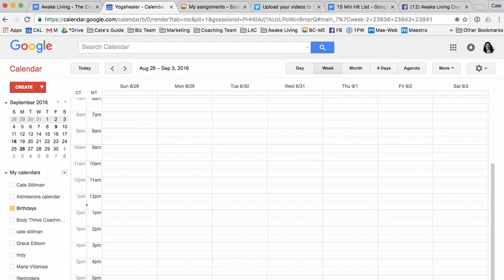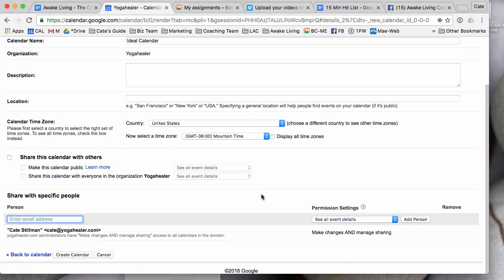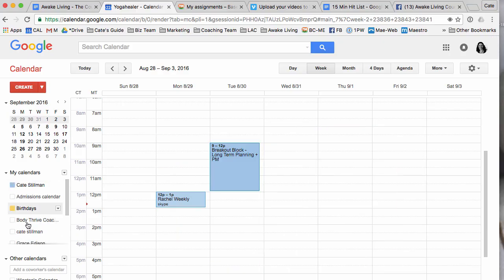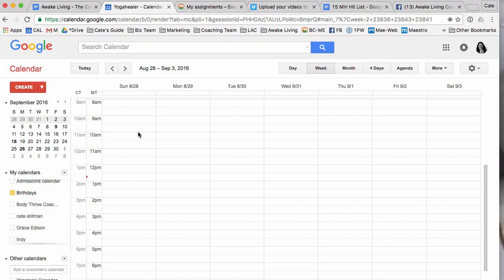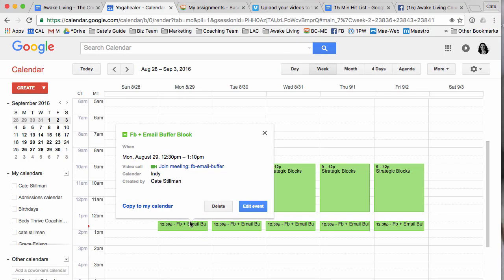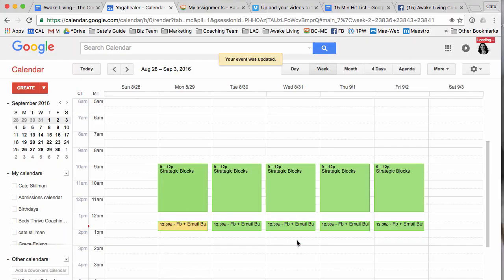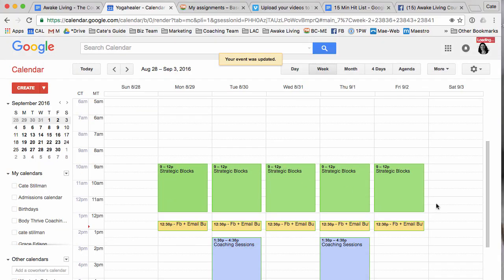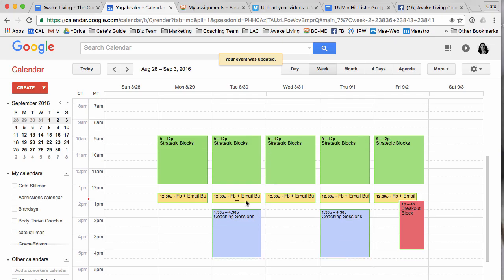Ideal Calendar- Strategic Blocks, Buffer Blocks, Breakout Blocks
Ambition without integration creates "hollow success." If you're done choosing between wealth and wellbeing, take the 2‑minute Sacred Ambition Assessment and get your Elemental Profile instantly. Qualified scores unlock a private Strategy Session.
What you get now
2‑minute assessment → instant Elemental Profile (SPACE, EARTH, FIRE, AIR, WATER)
Personalized insights to remove invisible limiters on energy, income, and clarity
If qualified: book your Strategy Session to map your sacred ambition
Know exactly what happens next the moment you opt in
Ambitious women (execs, founders, pros) ready to align success with health and purpose
Earning $100K+ and sensing "there's another level"—without burnout
Want integrated strategy: body optimization + calendar control + wealth moves + purpose
I'm Cate Stillman, CEO of Club Thrive and Wellness Pro Academy
20+ years leading global wellness transformations, 1000+ podcast episodes
Author: Body Thrive, Master of You, Uninflamed, Primal Habits, Witch's Cancer Journal
About Club Thrive Global
A one‑year mastermind for ambitious women to upgrade energy, strategy, and community
Live coaching, dynamic growth, retreats, and a system that compounds results
Join the women upgrading their future with sacred ambition
Act now
Sessions are limited and prioritized by assessment score. Do yours today to secure the earliest slot.